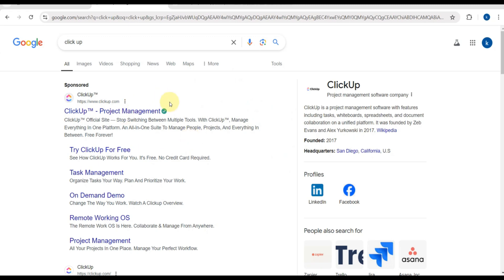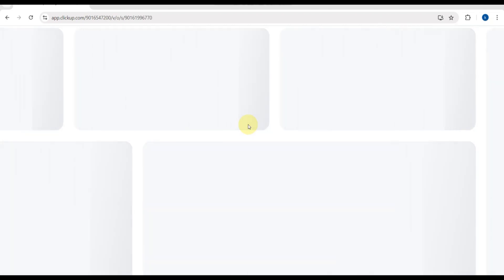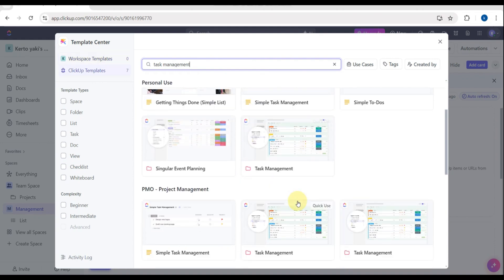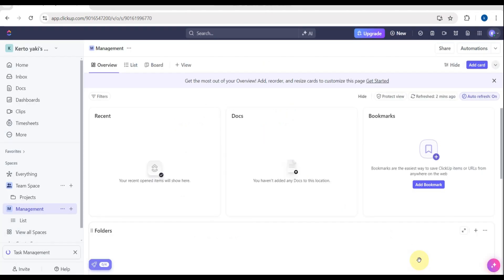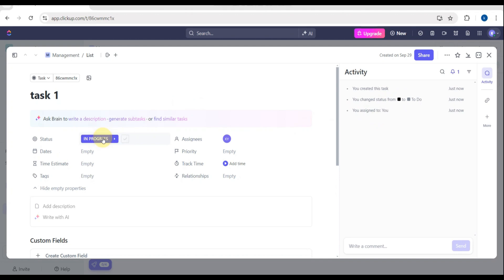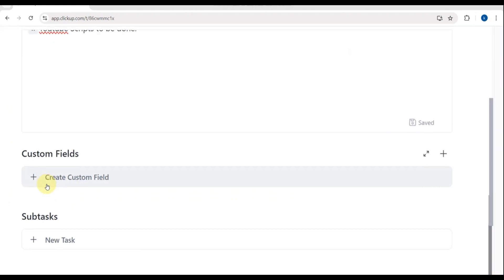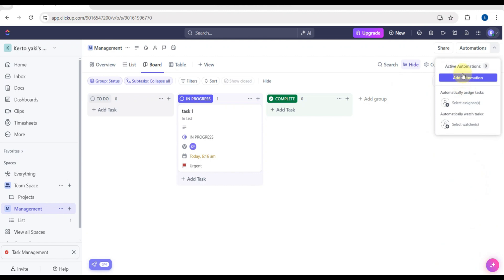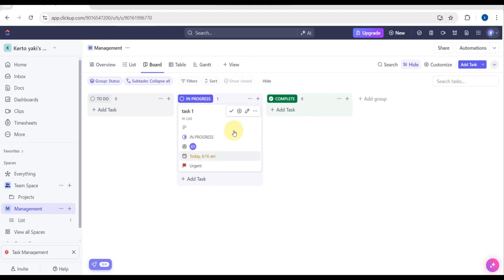How To Use ClickUp For Task Management (Full Guide)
Learn how to use ClickUp for task management with this full guide. Get organized, stay on track, and increase productivity with ClickUp!